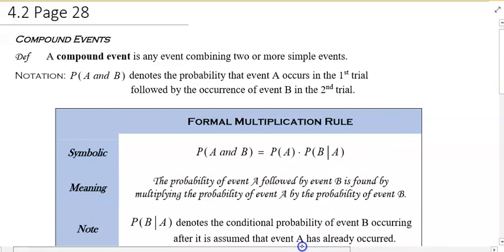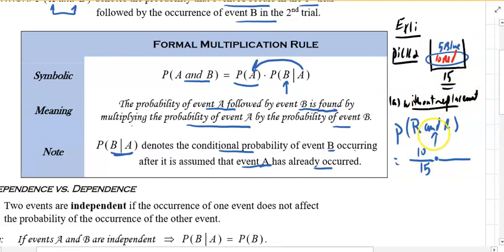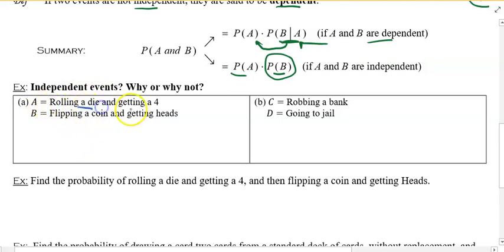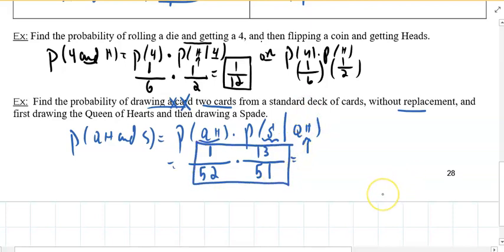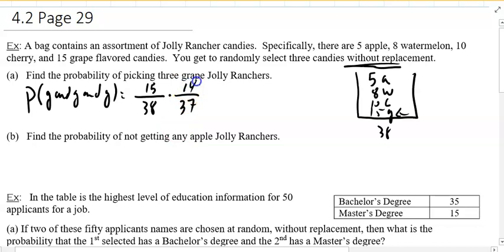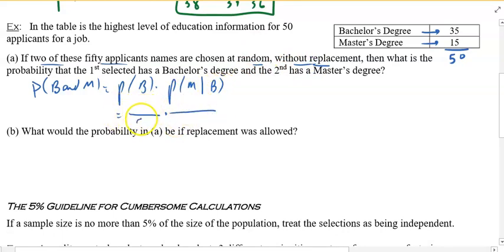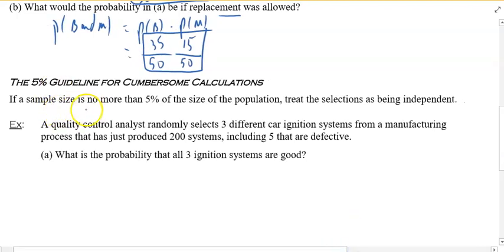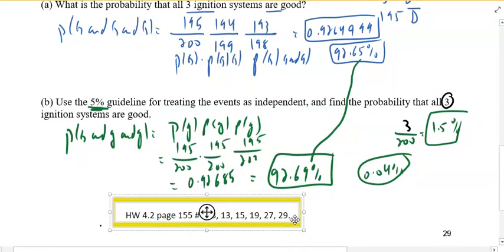4.2(2) Addition Rule and Multiplication Rule